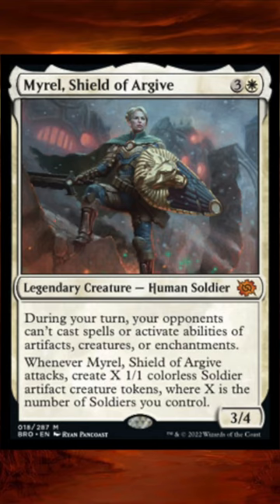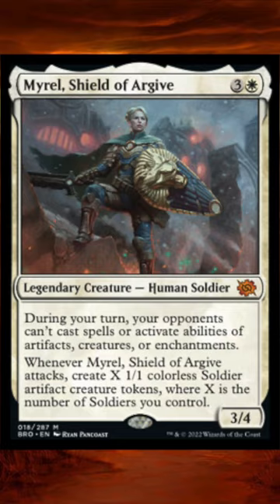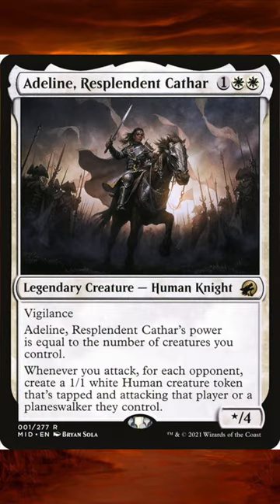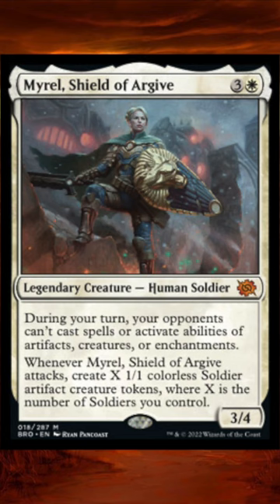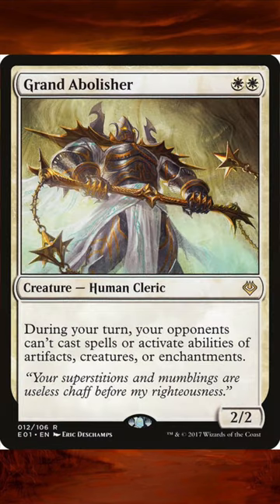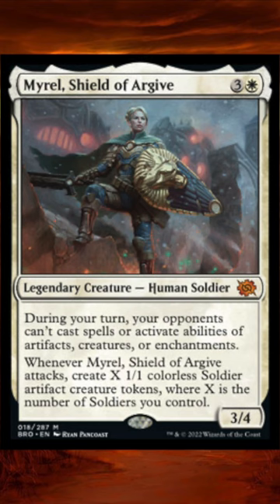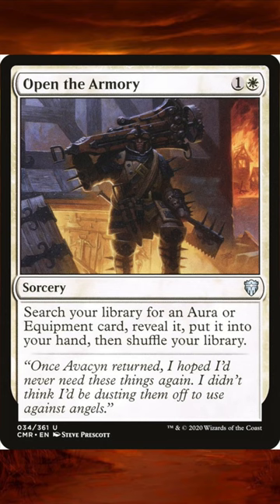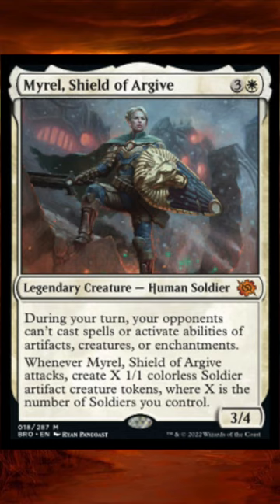Myrel Shield of Argive Spoiler...Card Draw??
A white hate bear that makes tokens, and helps with your card draw? In combination with skullclamp of course